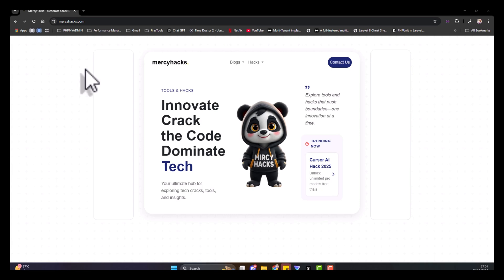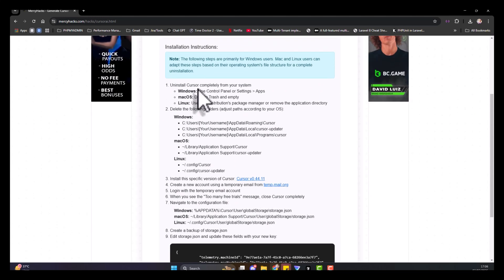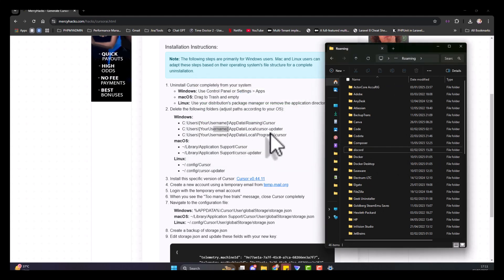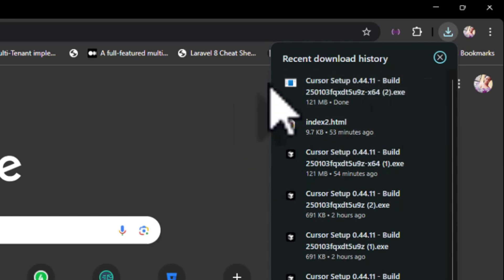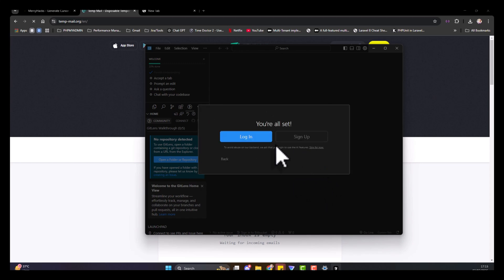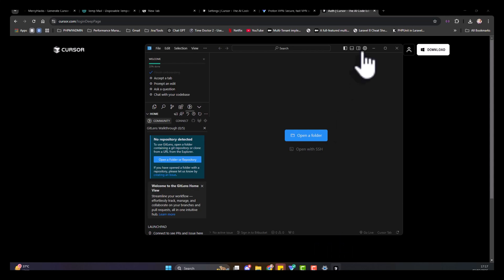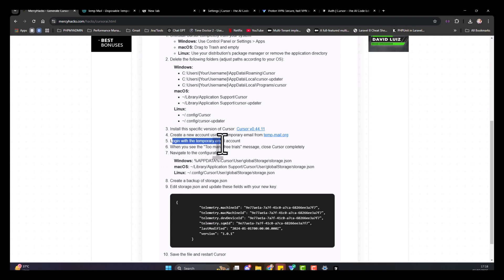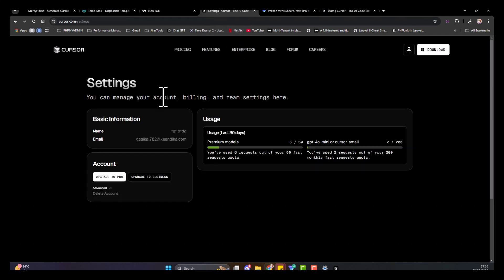Cursor Ai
In this video we’ll walk you through solving this error above if you paid for cursor but still get the error

TIMESTAMPS
1:37 Generating Cursor AI Free Keys
4:45 Using the keys for unlimited free trial

Our channel is about technology. We cover lots of cool stuff such as AI, Software development and other nerd stuff!